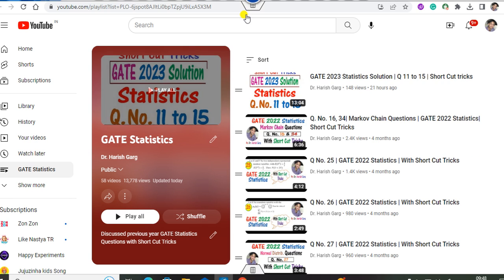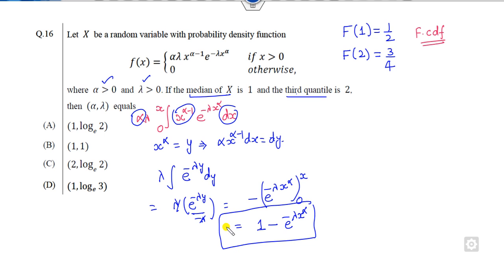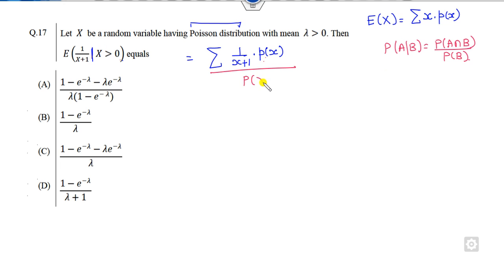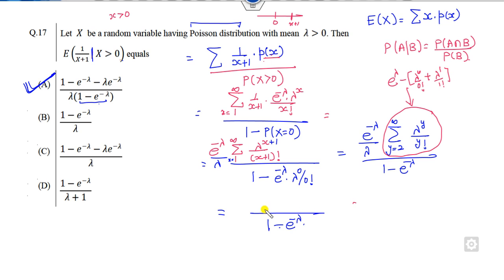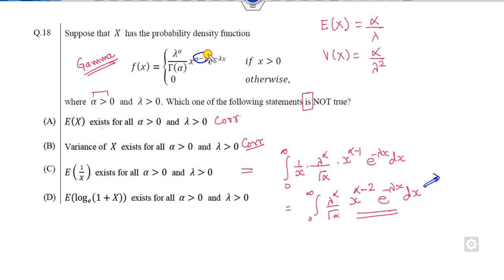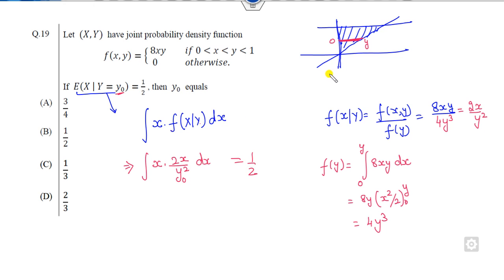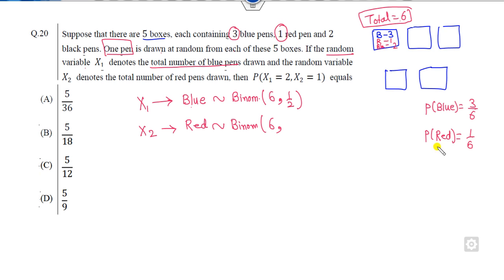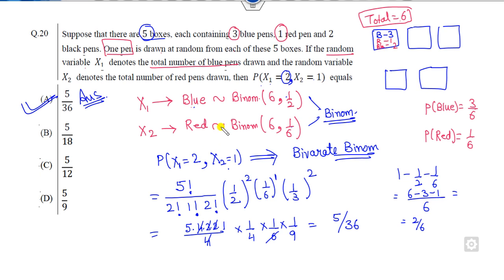GATE 2023 Statistics | Question 16 to 20 | Short Cut tricks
This lecture explains GATE 2023 Statistics Solution Q 16 to 20 Short Cut tricks
GATE 2023 STATISTICS Solution: